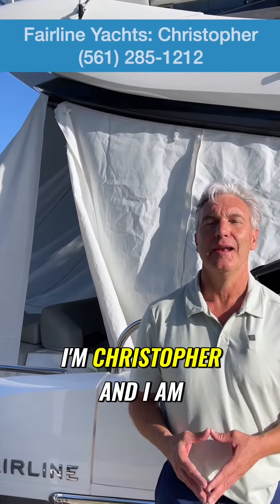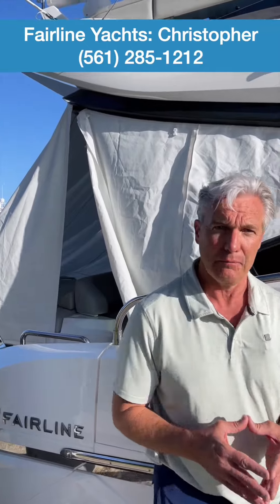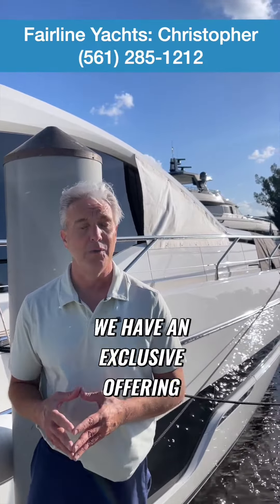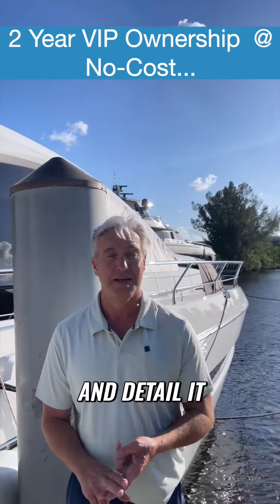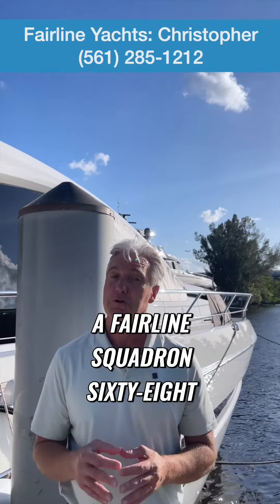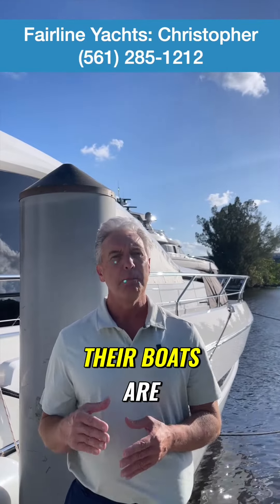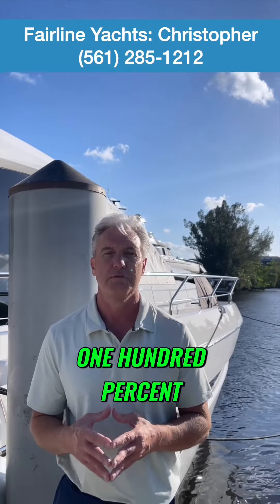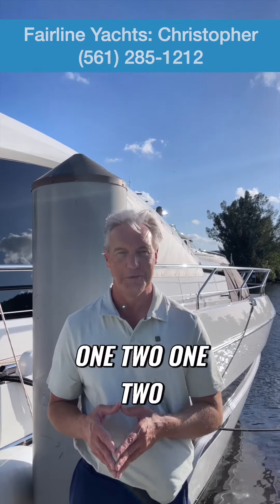Exceptional Deals on Fairline British Motor Yachts in South Florida... Text Chris